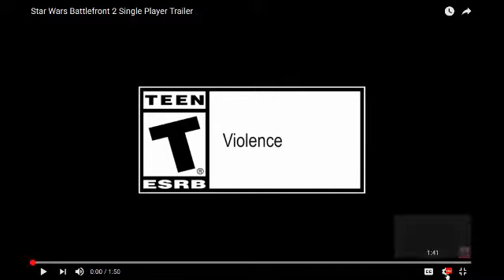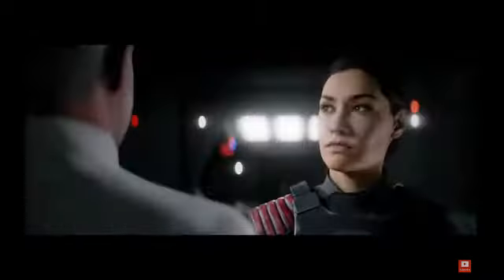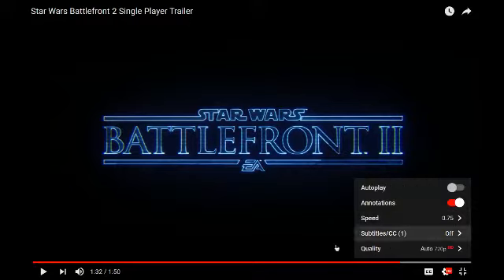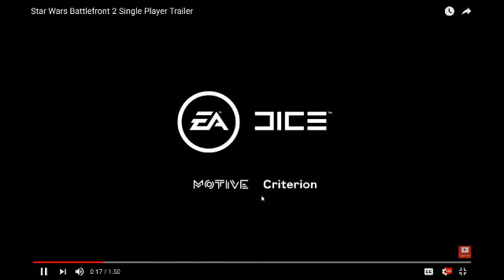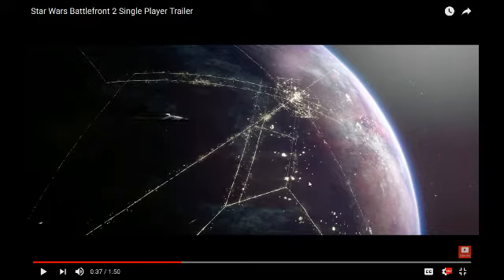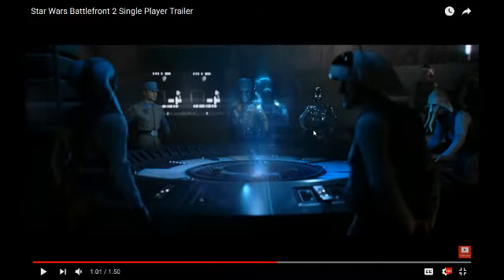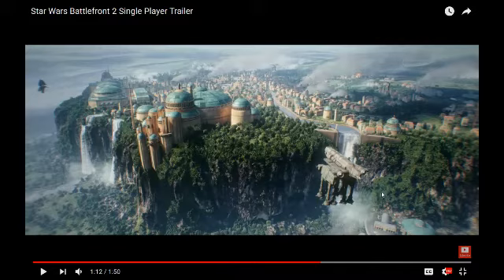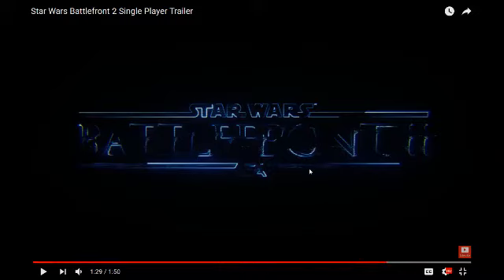Star Wars Battlefront 2 Single Player Trailer Reaction & Breakdown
Game: Star Wars Battlefront II (2017)